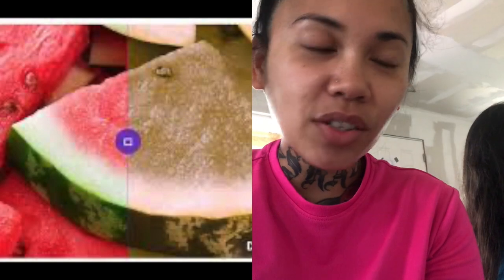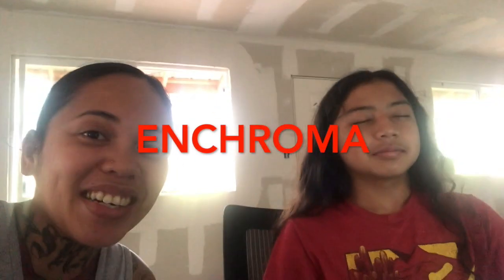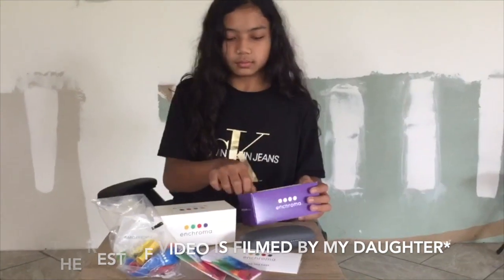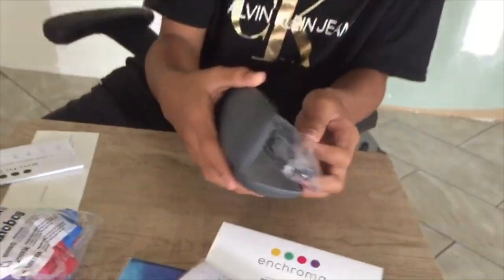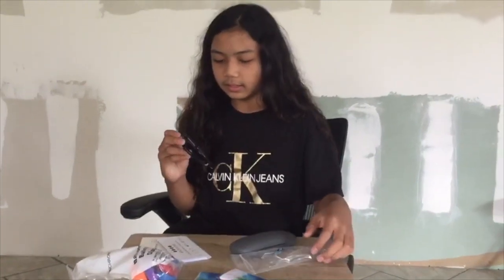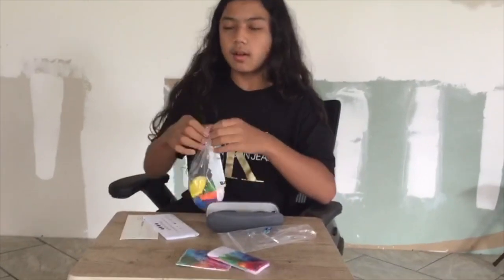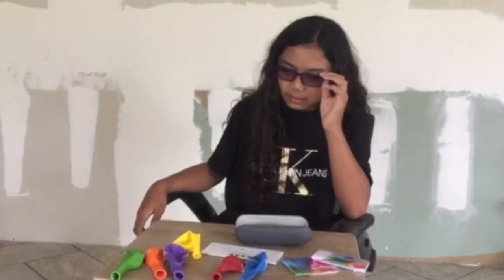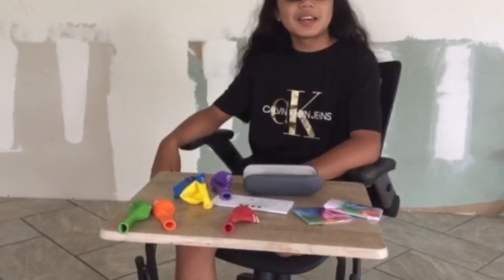Colorblind Son tries @EnChroma Glasses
My son gets Enchroma glasses for the first time! @EnChroma

Shout-Outs
@Sin G- Sindy